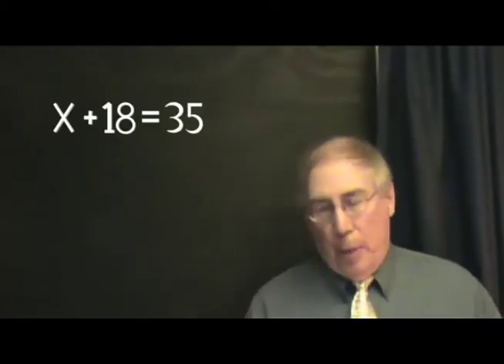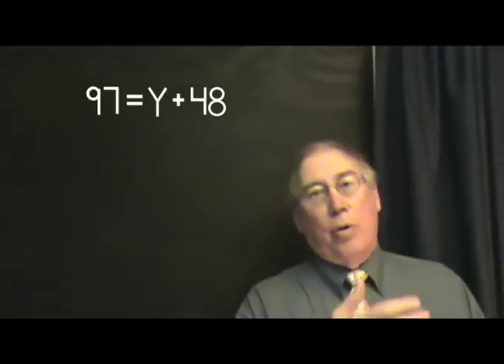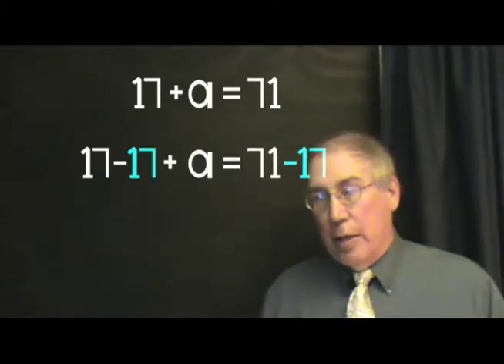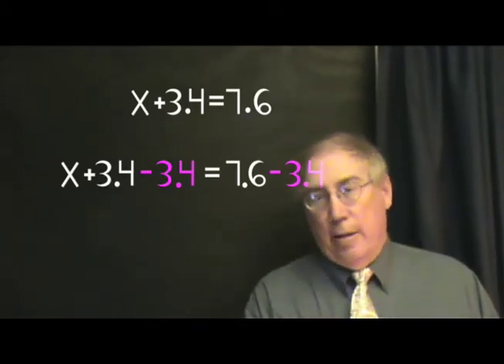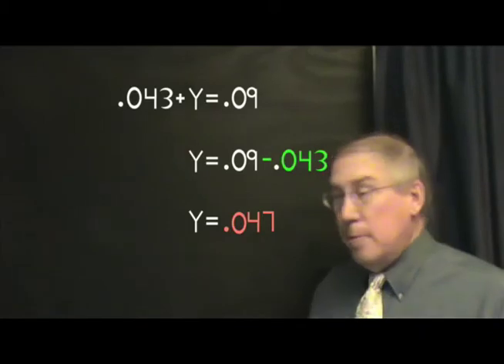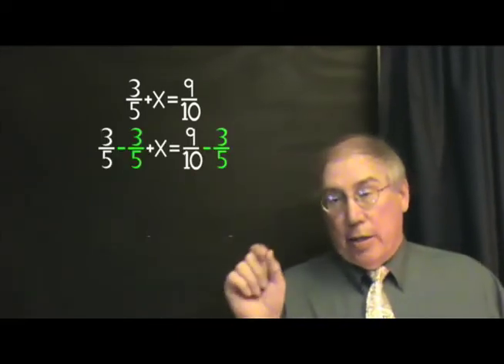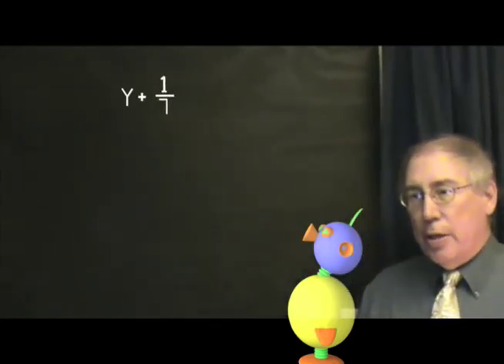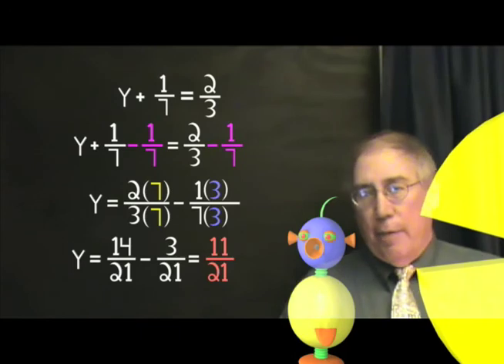ALGEBRA 1(LESSON19)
SUBTRACTION PROPERTY OF EQUATIONS